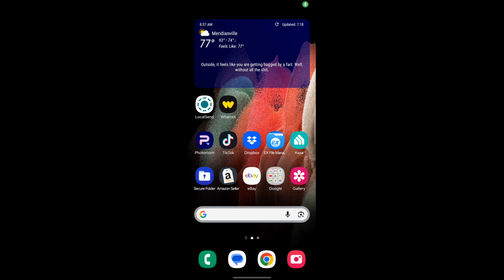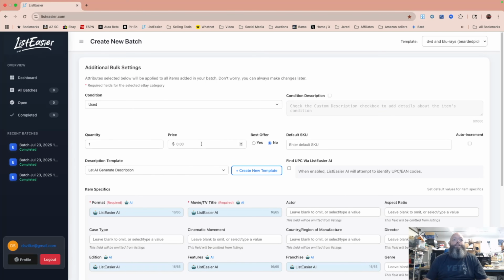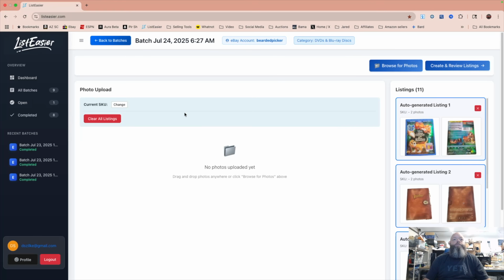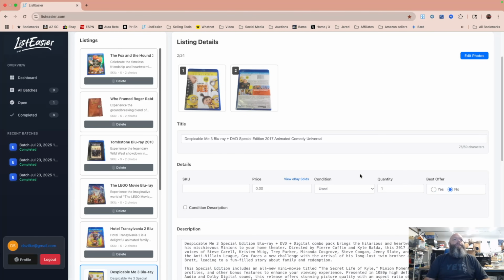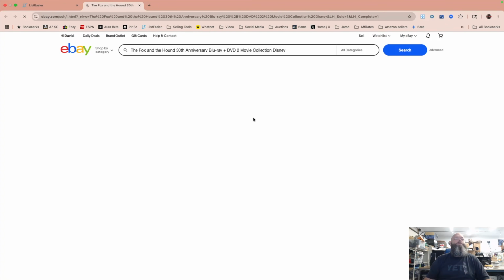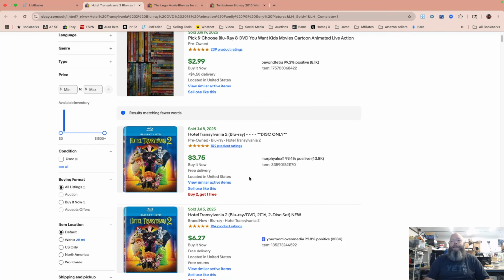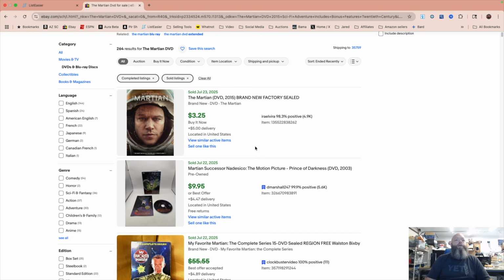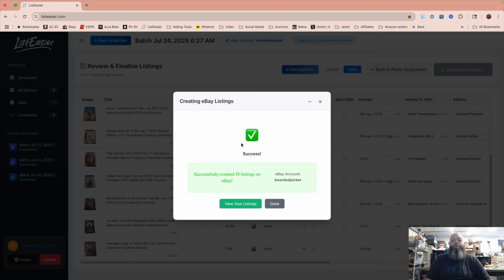How I List 11 Discs Super Fast With This Easy Tool! ListEasier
Links to items that I use for reselling and youtube:

Sign up, follow instructions to get to discord.  The inventory checker is in the deal soldier discord.

Joany's Amazon Wish List:

Do you need a repricer?  Aura is the best that I have used.

Looking for Ebay accounting solutions?  My Reseller Genie.
Use code BEARDEDPICKER

Blog posts, random pictures from the reselling adventure and other information are posted here.

Scott Zilke
Meridianville, Al  35759